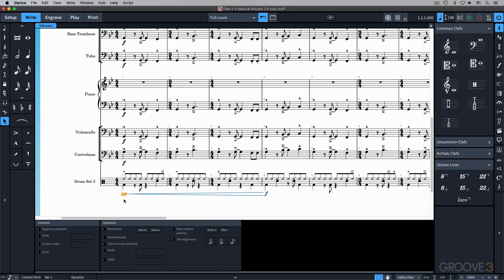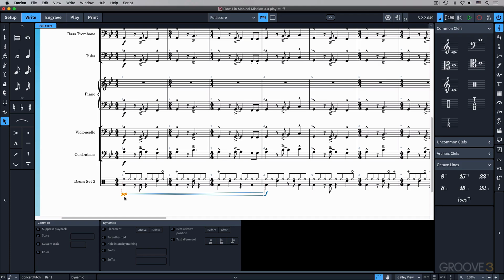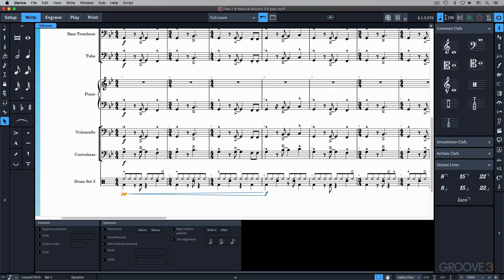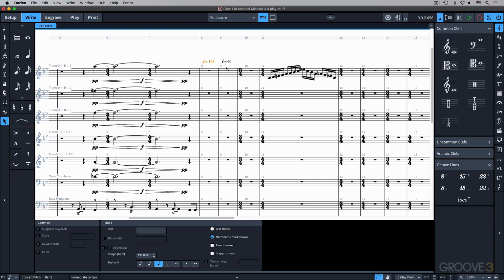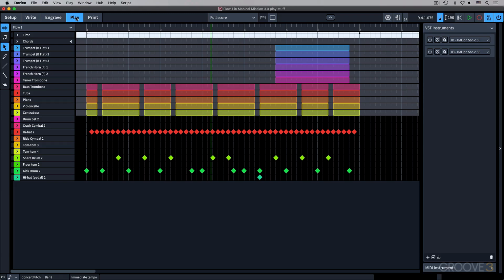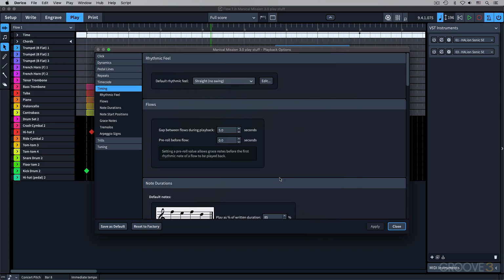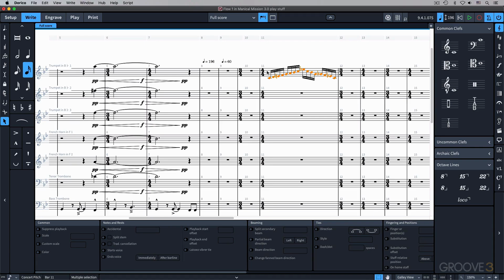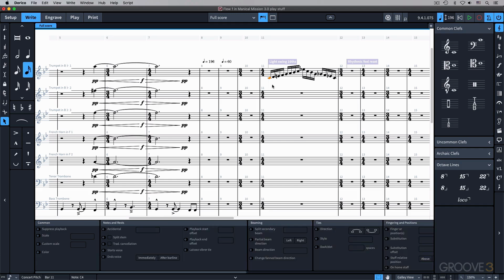14 Playback Improvements